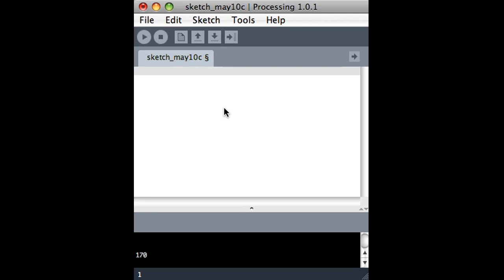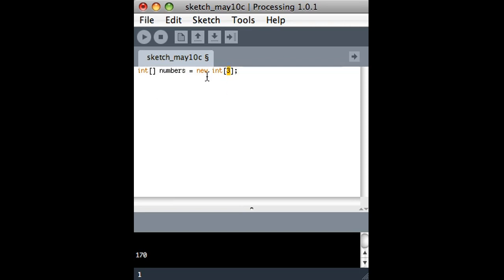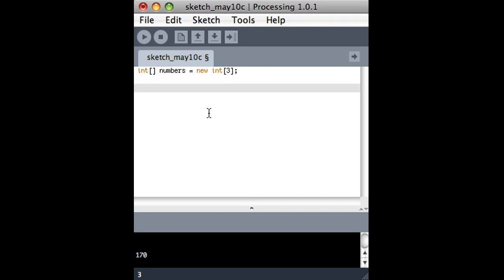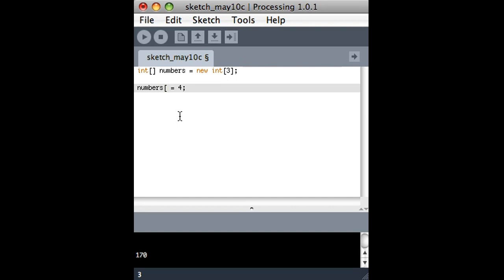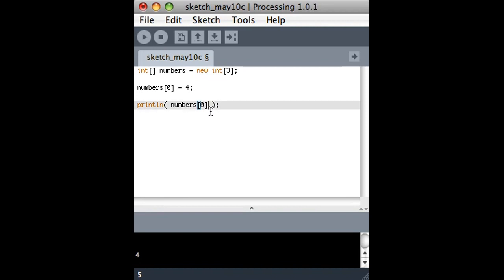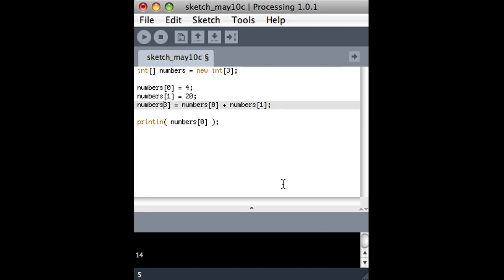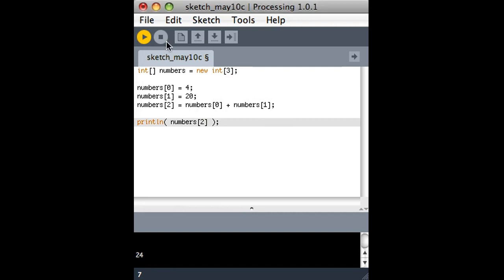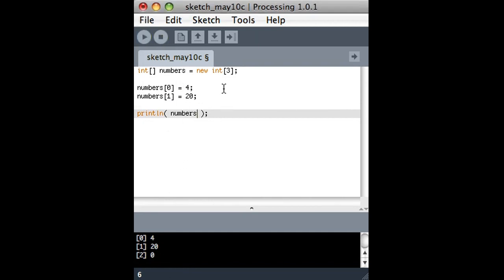Processing (6 of 21): Arrays